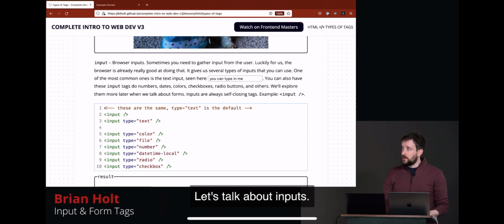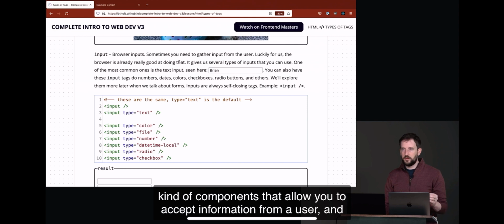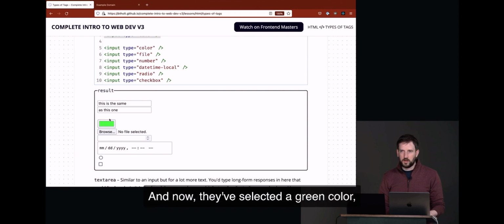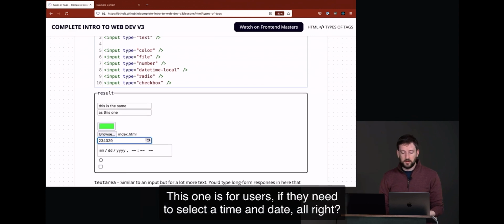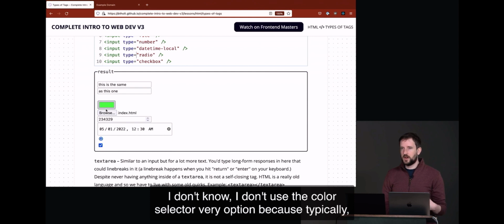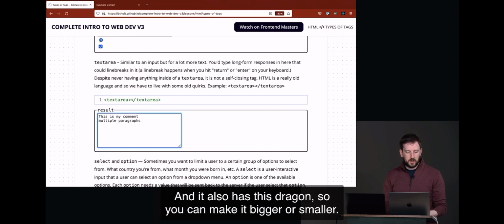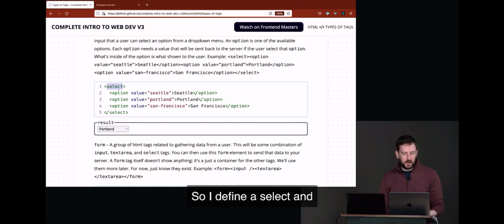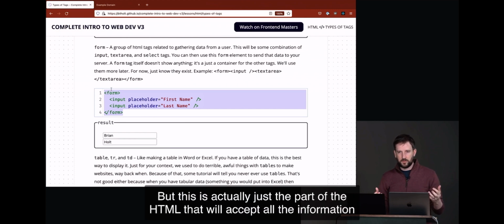Fronted Masters _Complete intro to web Development, v3 _ Input & Form Tags